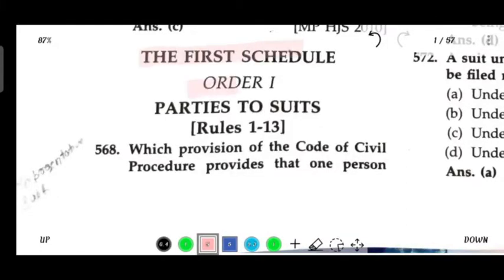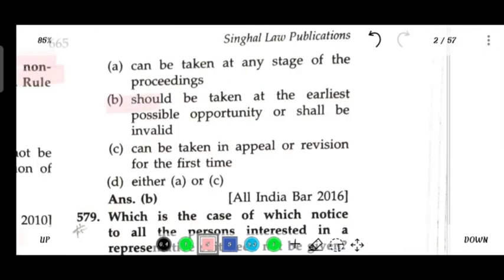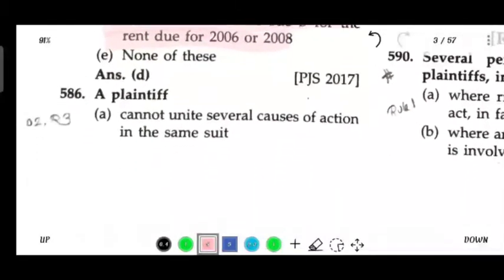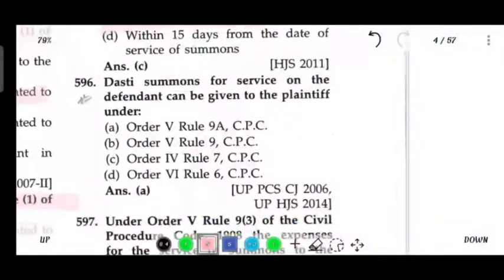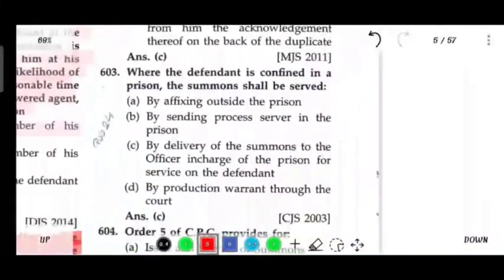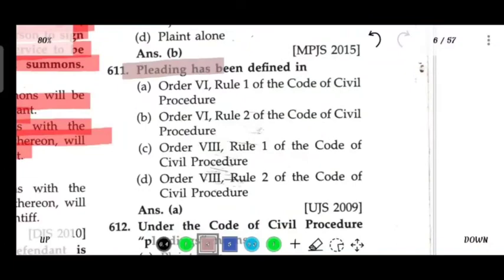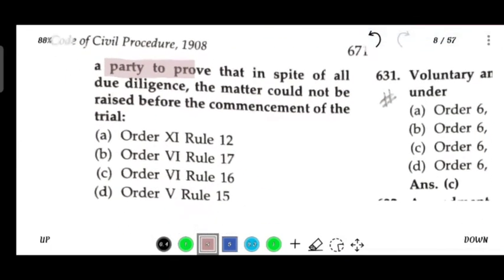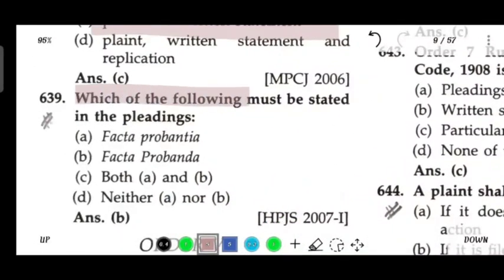Cpc Part 14 Order -1 to or 7 (568 to 694)